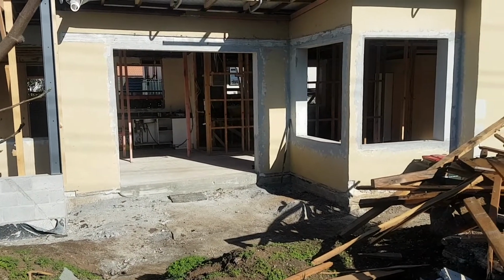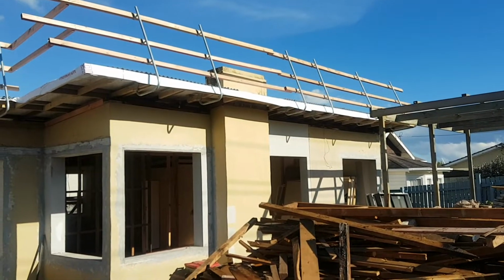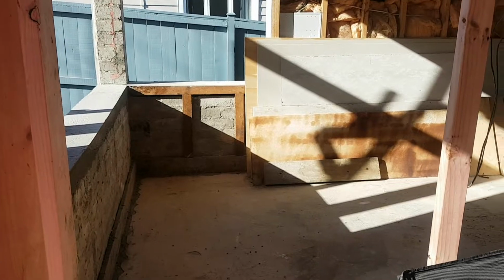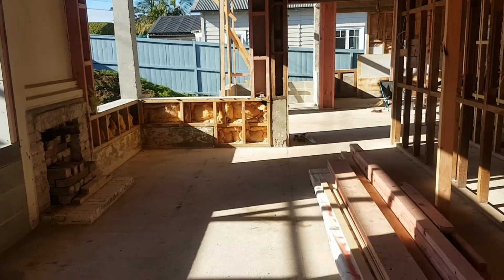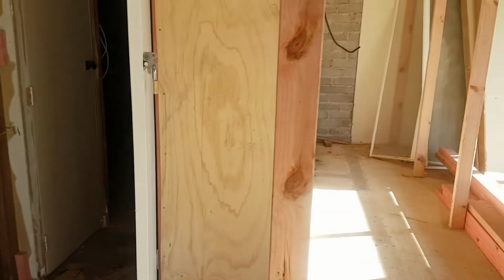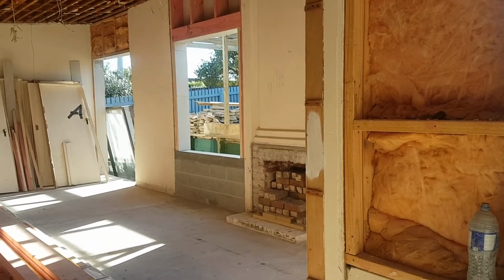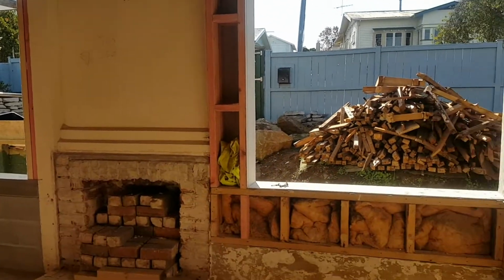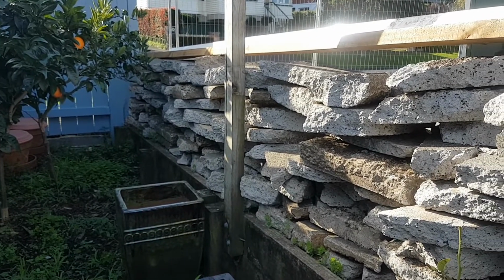#7 The builders arrive!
At last we have builders onsite. It's such a relief to hand over to the professionals.  We were beginning to run out of unsupervised, unskilled labour jobs that we felt comfortable doing. Progress is much faster now and we can really see some changes happening.